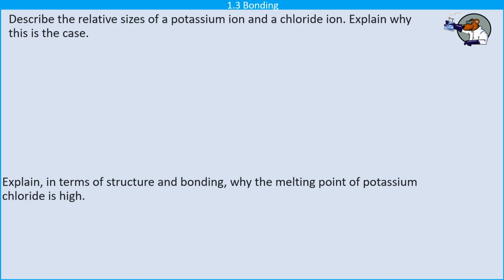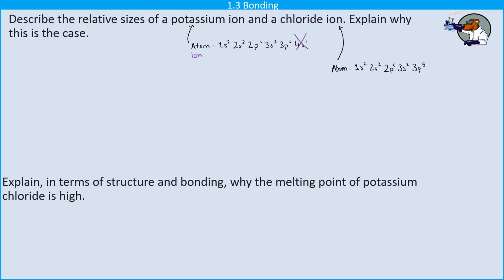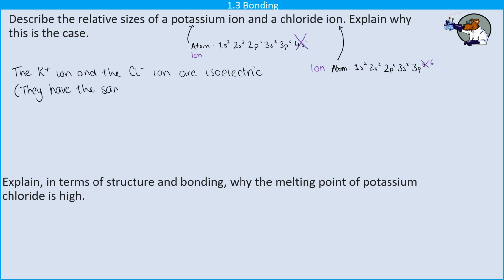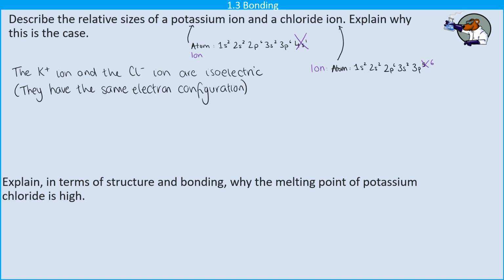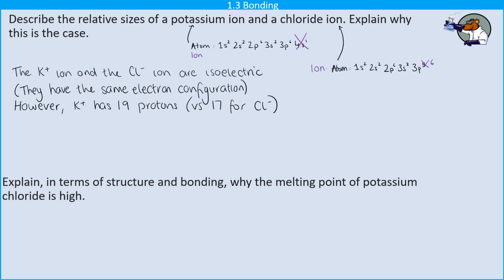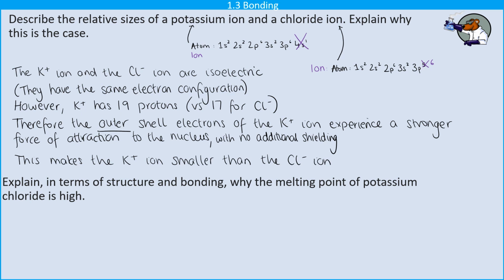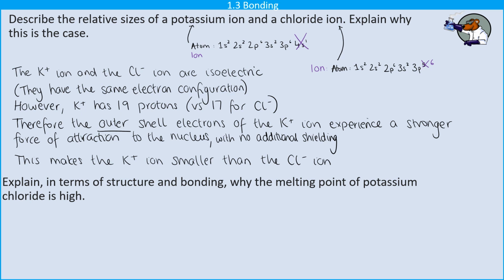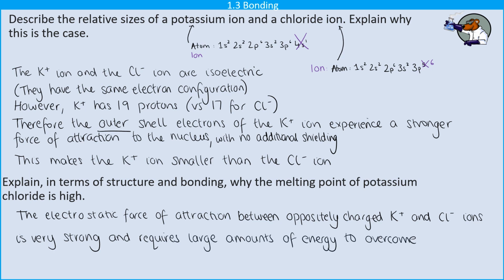A-level Chemistry Exam Question Walk Through - Bonding 2 - Ionic compounds